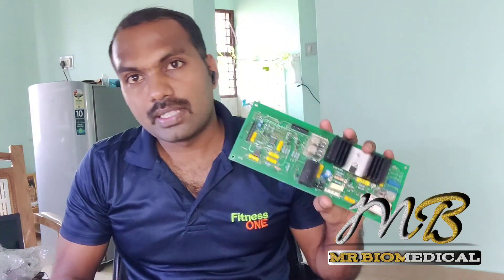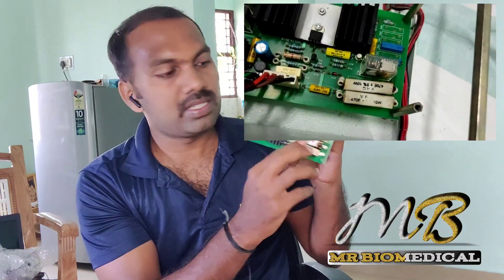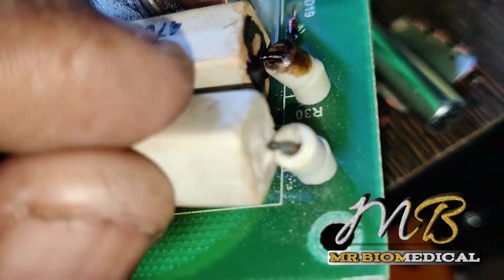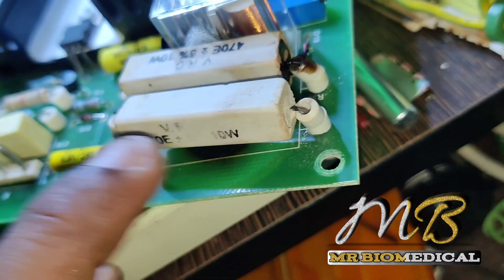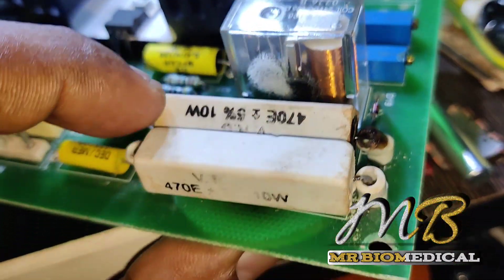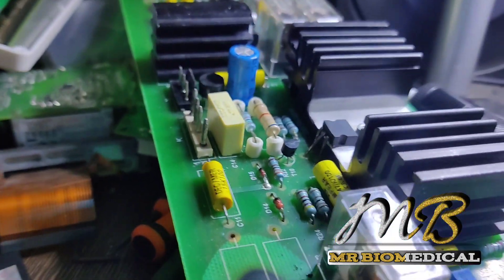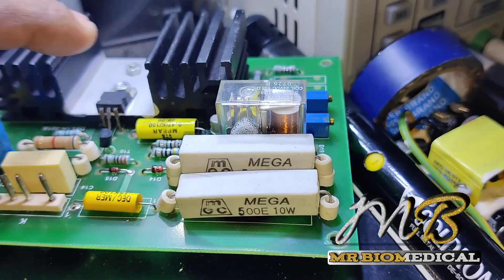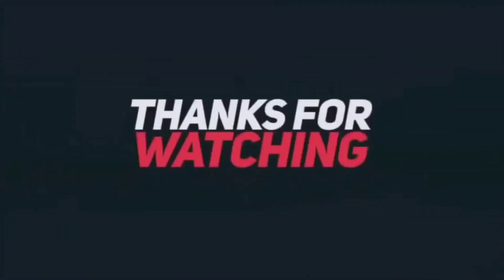Smoke came from PCB while doing the procedure | Mr Biomedical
In this video, i am sharing how to repair the component failure.